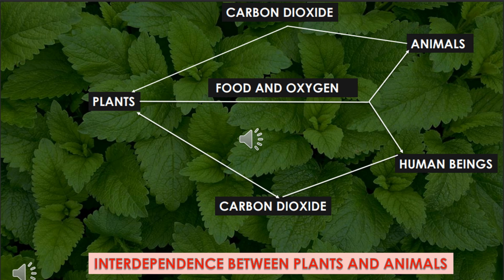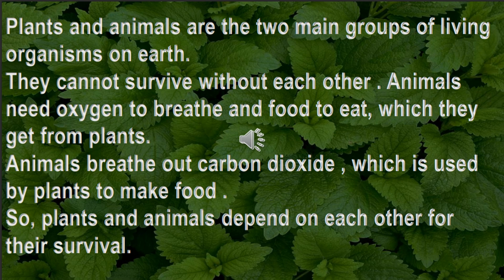CLASS 4/SCIENCE/CHAPTER-2/PART-4/THE LEAVES THE FOOD FACTORY OF PLANTS/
CLASS 4/SCIENCE/CHAPTER-2/PART-4/THE LEAVES THE FOOD FACTORY OF PLANTS/CBSC/NCERT/